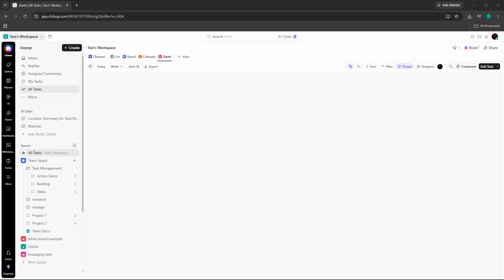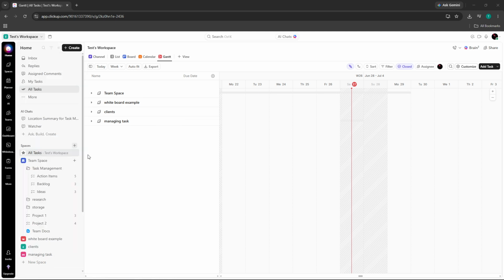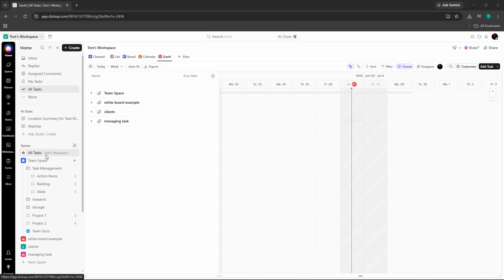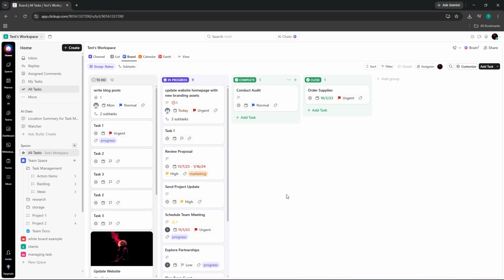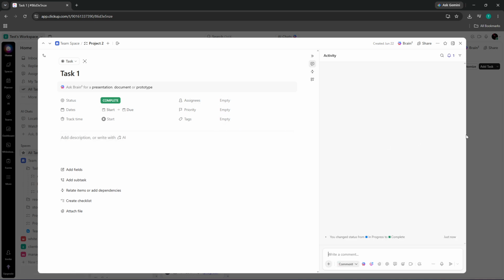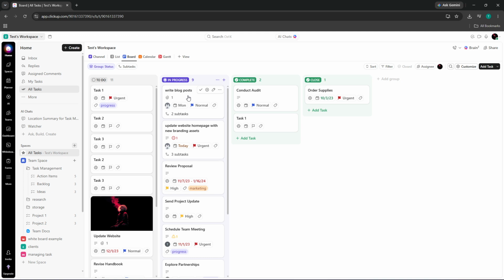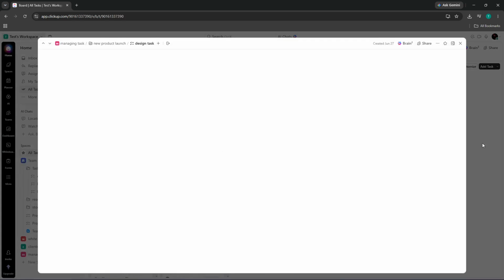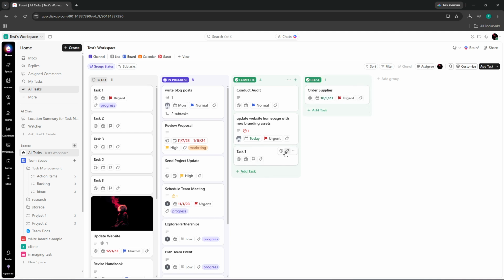Use ClickUp Board [Simplified]